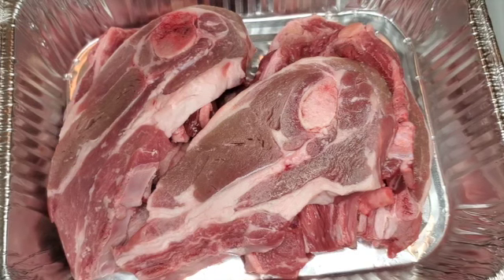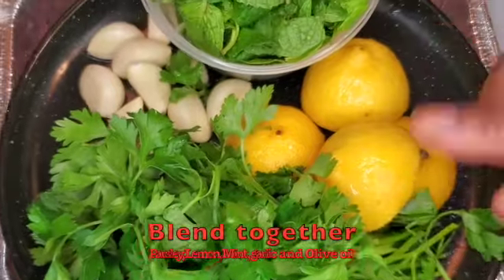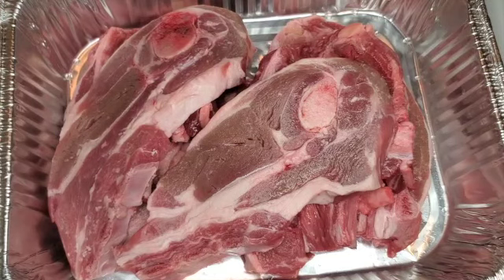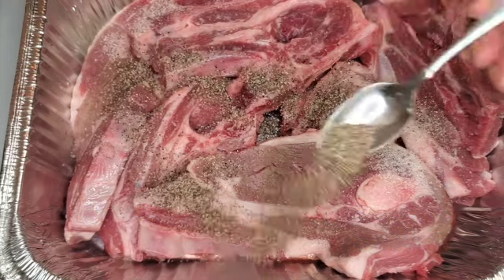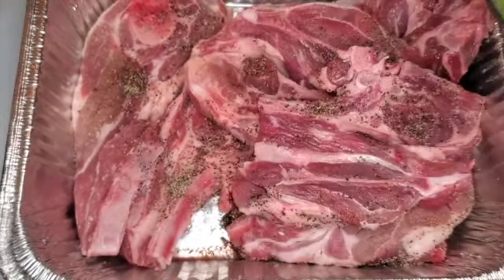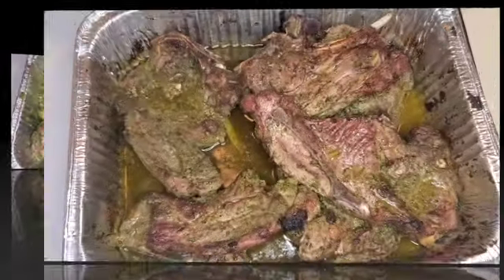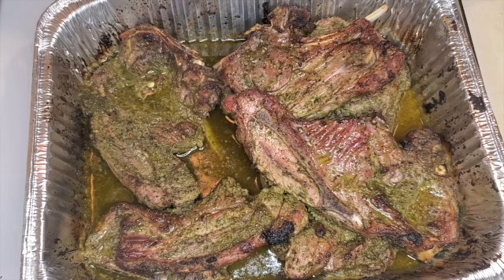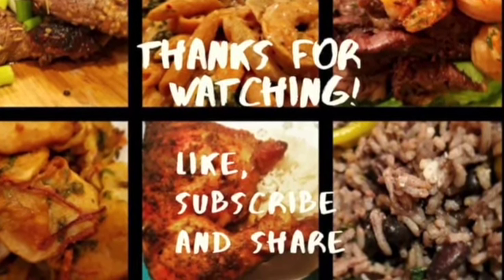Super Easy Lamb chops (shoulder)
The best quick and easy oven baked lamb chops